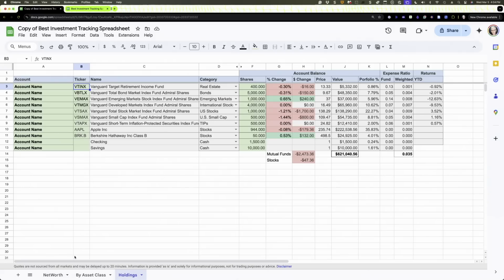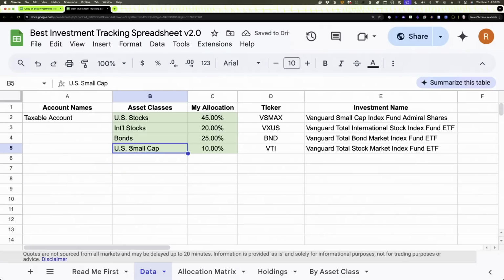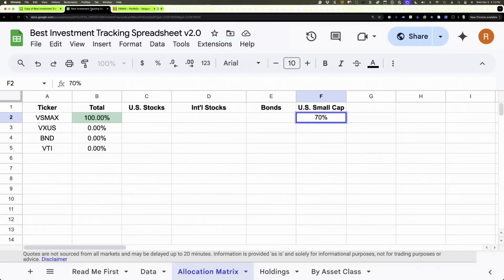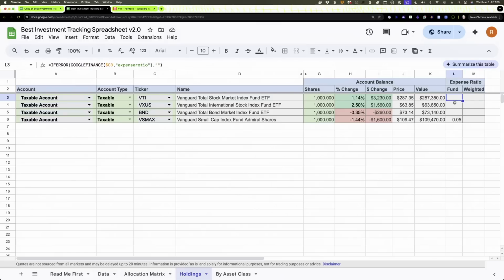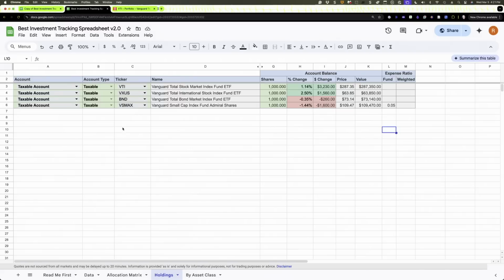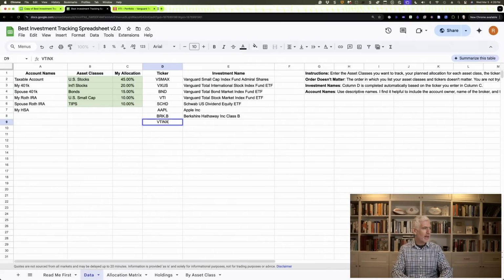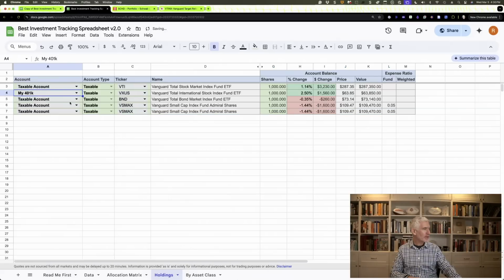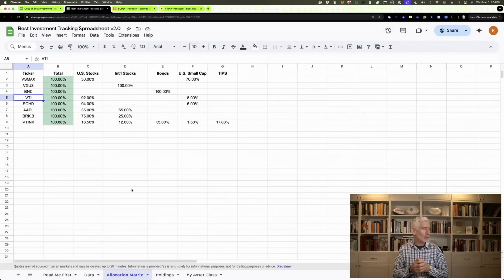My Updated Free Investment Tracking Spreadsheet 2.0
I've made some significant changes to my free investment tracking spreadsheet. I have a lot more planned and I already see changes I want to make to this update. But I wanted to get it to you so those who are interested in it can try it out and give me some feedback.

Here are links to the old spreadsheet (version 1.0), and the new one (version 2.0)

*Financial tools I use:*

*I track all of my investments, performance, fees, and asset allocation with Empower. It's Free:*

*My retirement plan comes from New Retirement, the most robust retirement planner available at a reasonable cost:*

*I used Capitalize for my last 401(k) rollover. They did all of the work, and it's Free:*

*My budgeting tool of choice is Tiller. It downloads all your banking data to Excel or Google Sheets:*

*We save and invest our credit card rewards. Here are some of my favorite credit cards:*

*My Book (Retire Before Mom and Dad):*

ABOUT ME

While still working as a trial attorney in the securities field, I started writing about personal finance and investing In 2007. In 2013 I started the Doughroller Money Podcast, which has been downloaded millions of times. I've since sold my websites, bought them back, and started a new website and this YouTube channel.